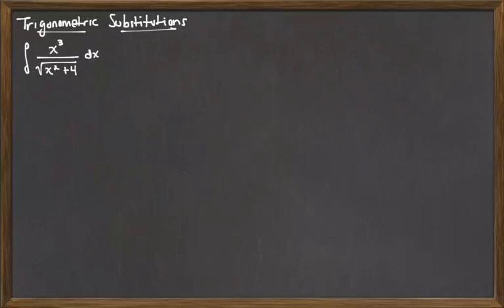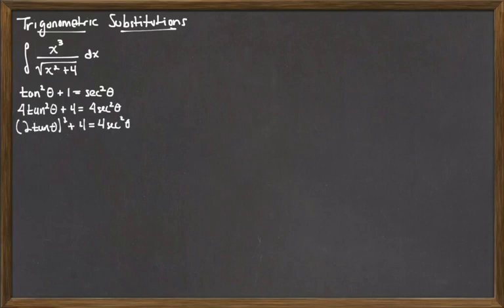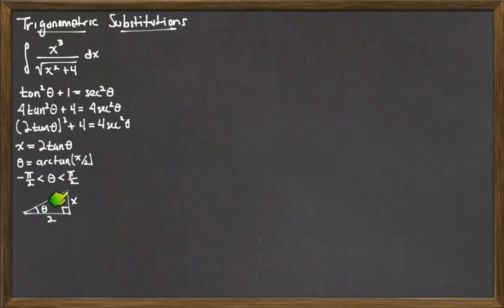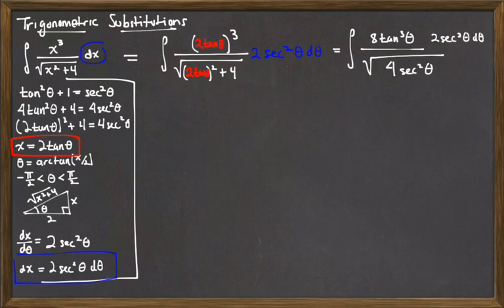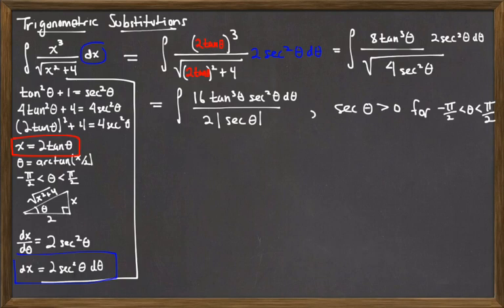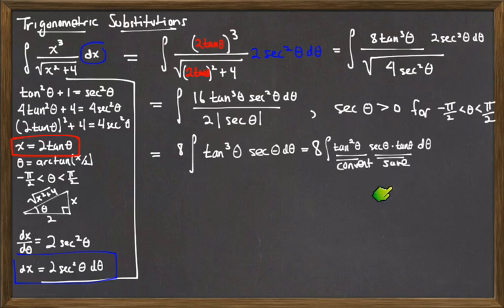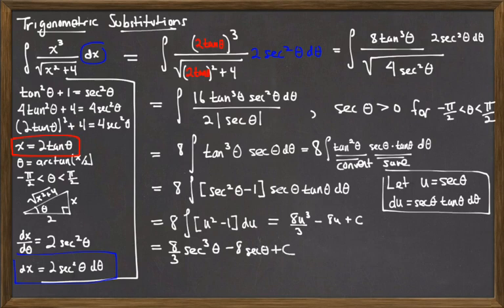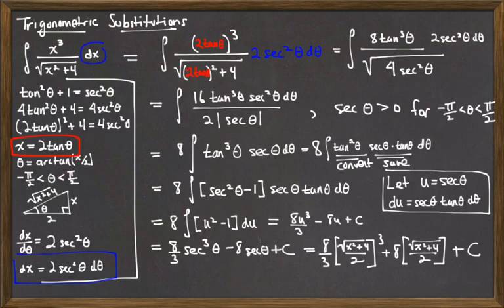Trigonometric Substitution 2